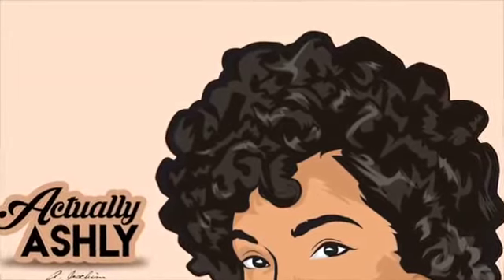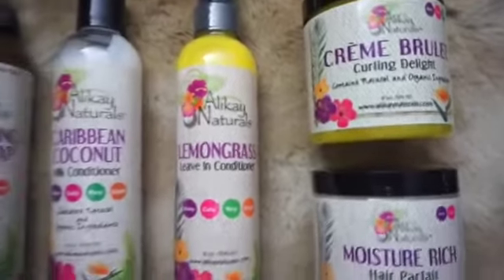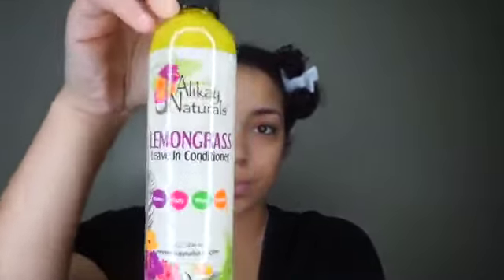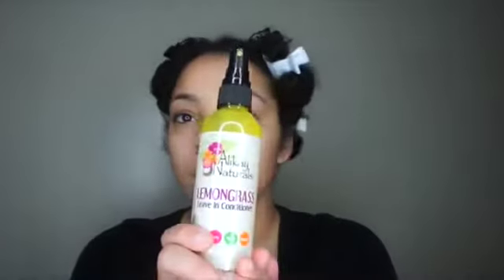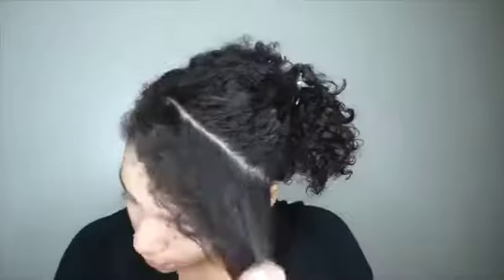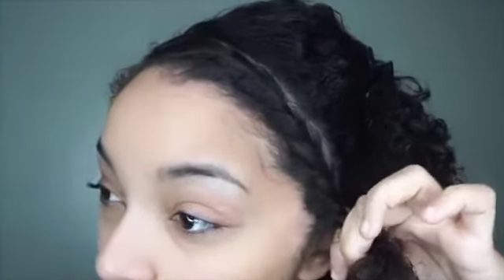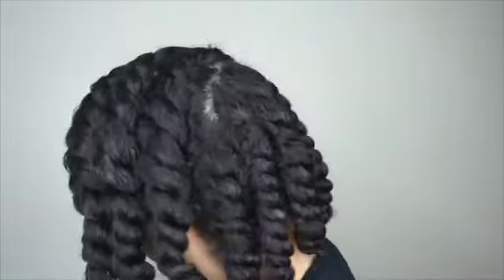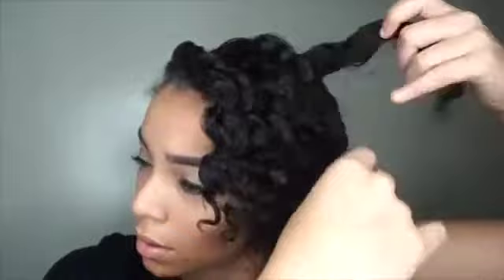How To Flat Twistout ft. Alikay Naturals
Healthy hair doesn't just happen, it starts with Alikay Naturals!

Check out these amazing flat twist results achieved by Actually Ashly.

PRODUCTS USED:

Alikay Naturals Moisturizing Black Soap Shampoo

Alikay Naturals Caribbean Coconut Milk Conditioner

Alikay Naturals Moisture Rich Hair Parfait

Alikay Naturals Creme Brulee

Have you tried these products? Let us know your thoughts in a comment!

Want your Alikay Naturals review or tutorial to be featured on Alikay TV?

Copyright and credit to Actually Ashly 2016